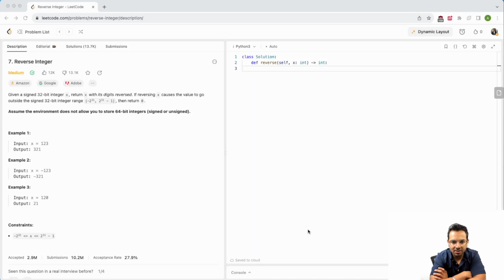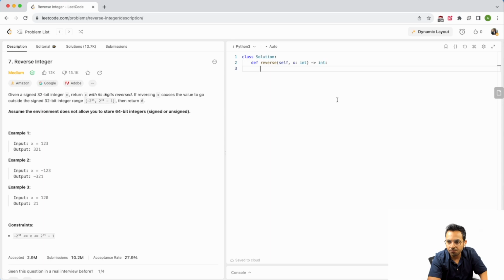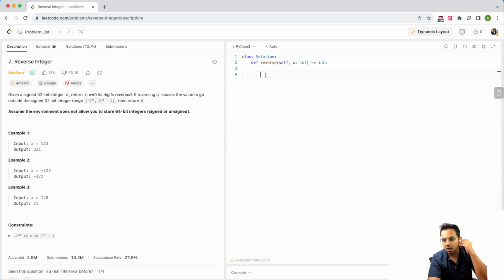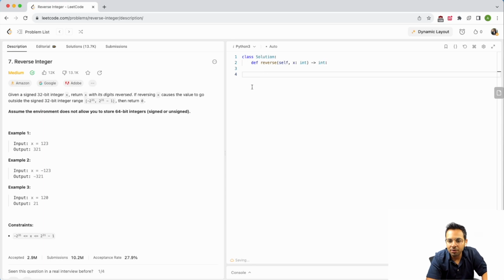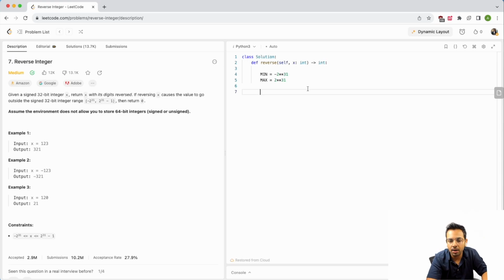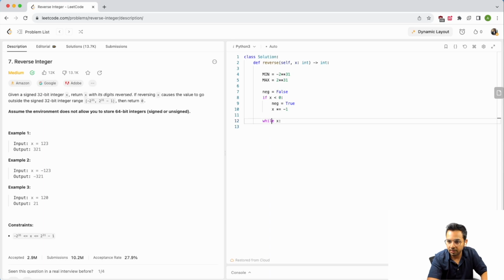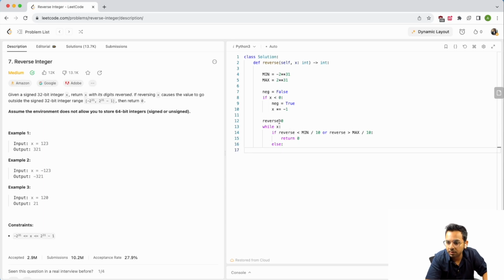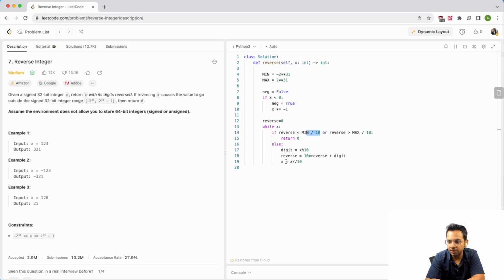Problem 7 | Reverse Integers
Title: Leetcode Problem Interview Preparation | Reverse Integers